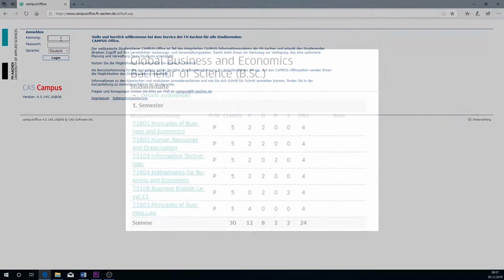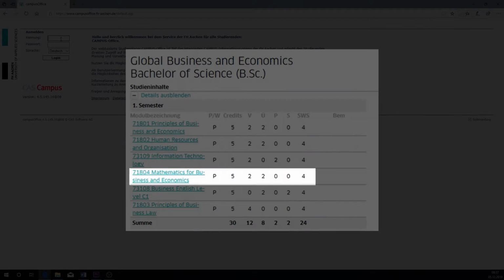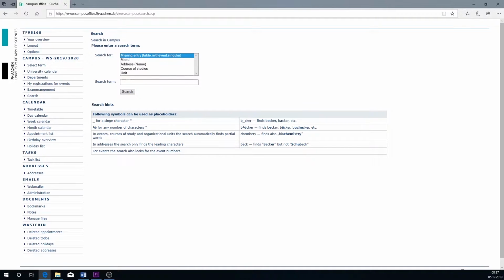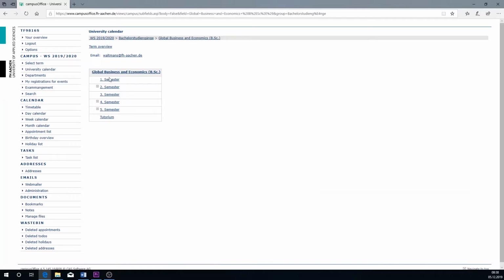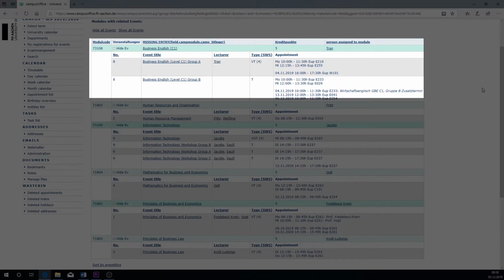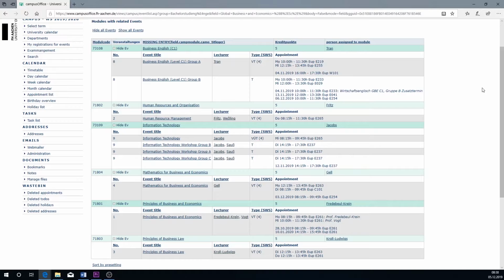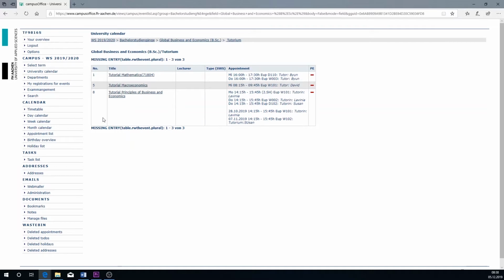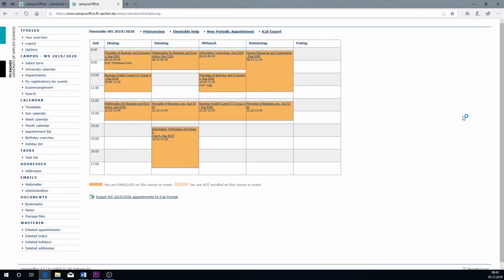CampusOffice: Check if the timetable is complete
You are studying Global Business and Economics and wonder if your timetable is really complete? In the video "CampusOffice: Check if the timetable is complete" Malte from the Freshers‘ Helper Team shows you how to check if your timetable contains all lectures and courses you have to attend according to your examination regulations.
If you have any further questions about CampusOffice or other topics concerning the first steps in your studies, the Freshers‘ Helper Team will be happy to help you.
Further information about the team can be found

Further tutorials:
You are unsure how to register for classes and seminars and create your timetable in CampusOffice? Then watch the video „CampusOffice: Registration for classes“ Malte from the Freshers‘ Helper Team of the Faculty of Business Studies explains everything step by step.

Your first exam phase is coming up and you don't know exactly how to register for or cancel exams? Malte from the Freshers‘ Helper Team explains step by step how to register for and cancel exams in the video "QIS: Exam Registration"